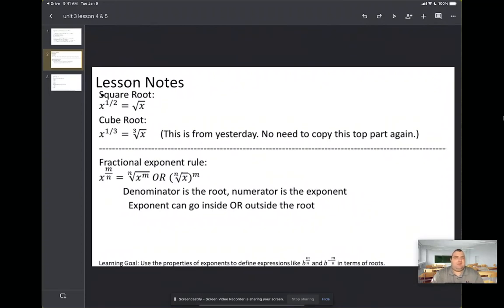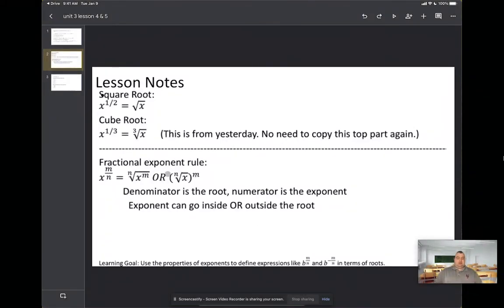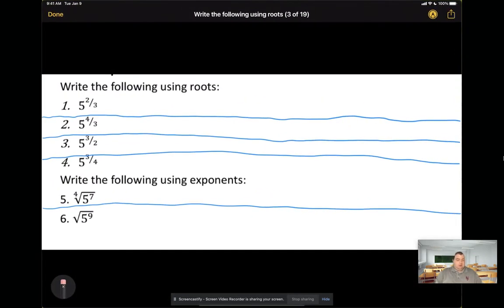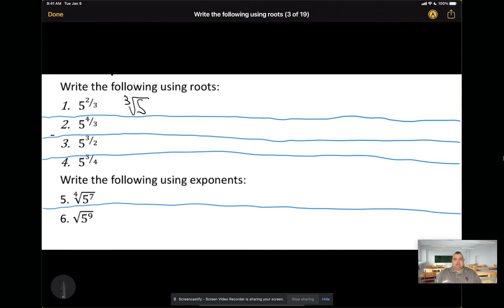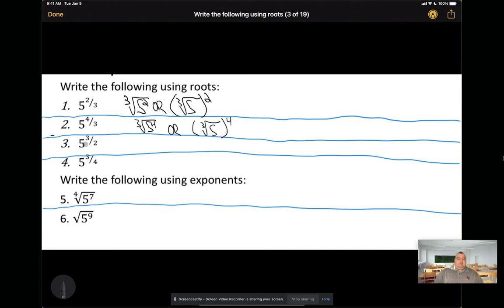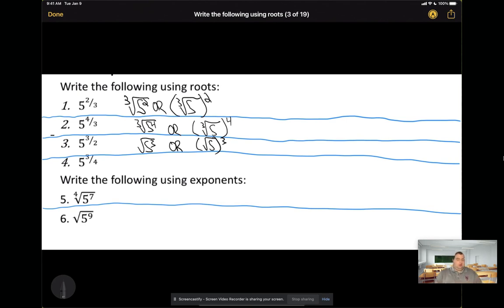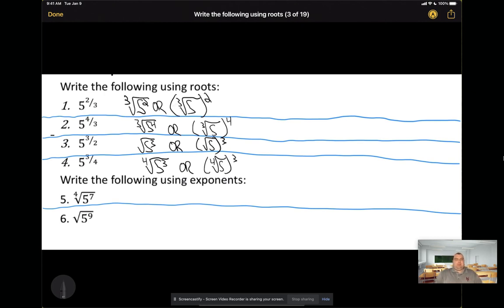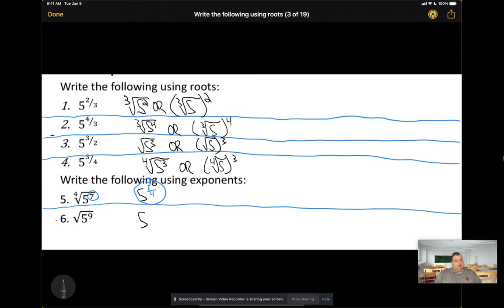VA algebra 2 unit 3 lessons 4/5